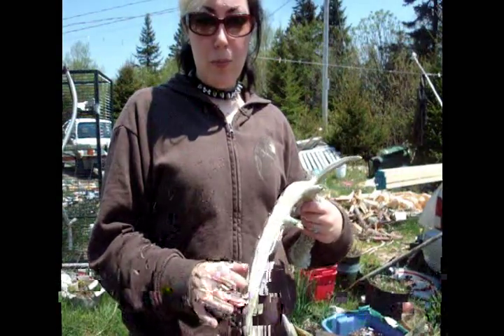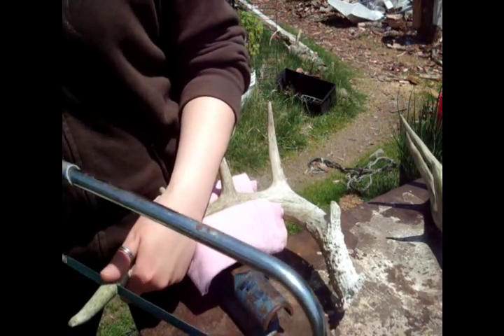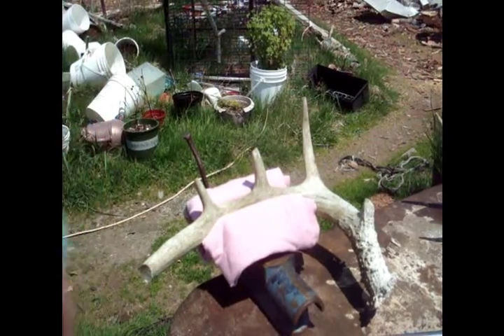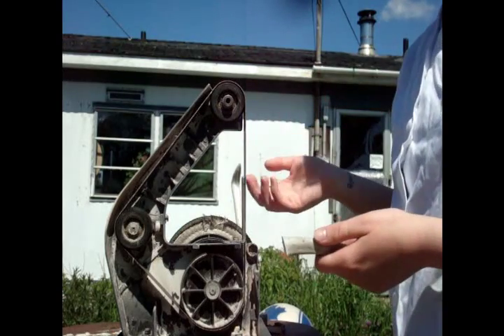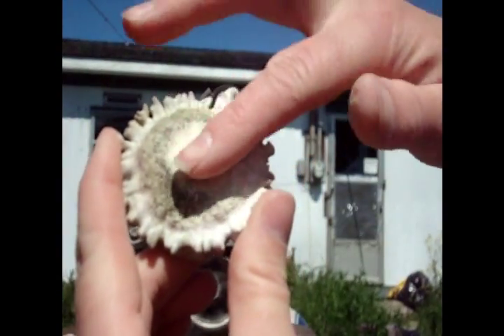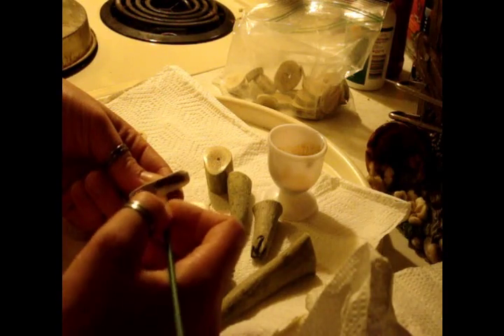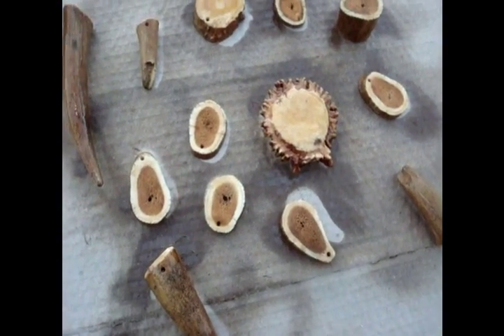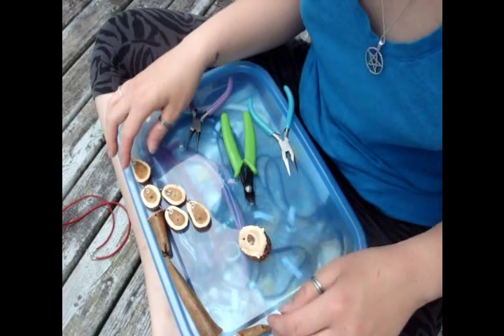Making Antler Disk Pendants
start to finish making antler disk pendants.